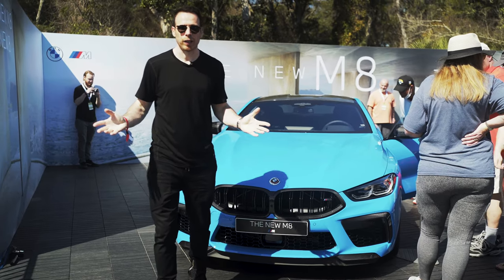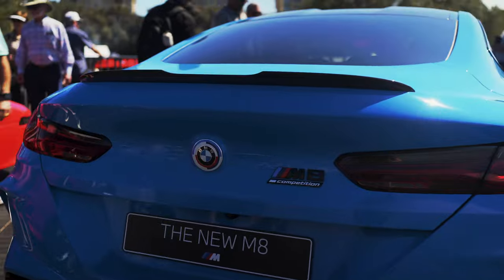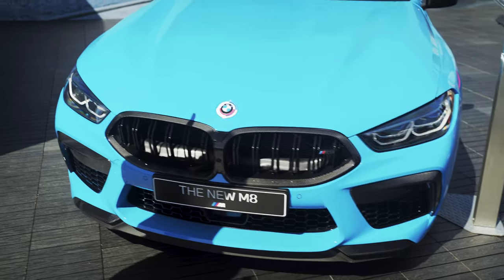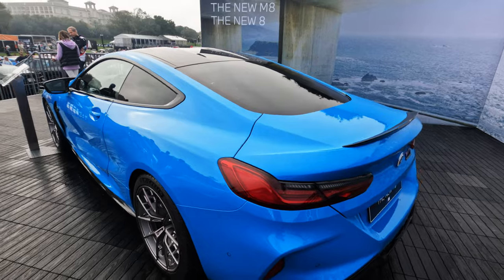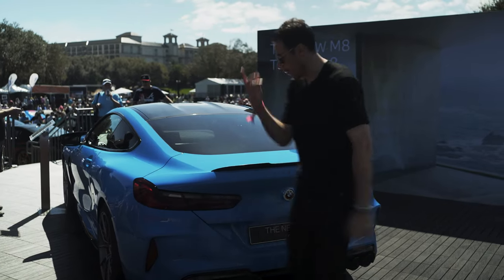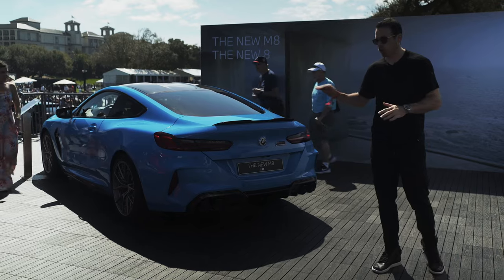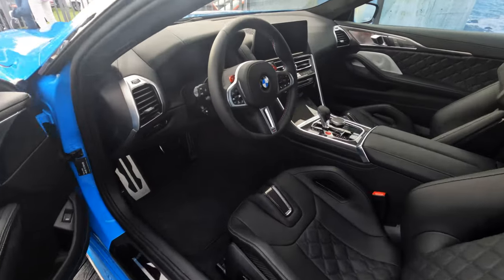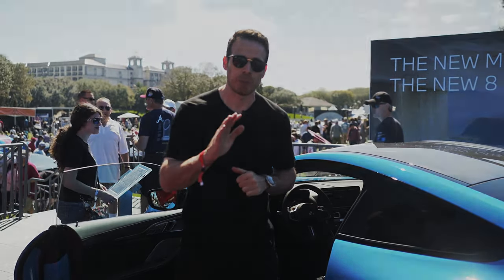BMW M8 Competition Facelift Review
The M8 Competition 2023 facelift model made its world debut last week at the Amelia Concours d’Elegance. A stunning Daytona Beach Blue M8 Competition was on display showcasing some of its latest updates.

At a first glance, the M8 Competition 2023 seems to have received a subtle LCI treatment. But of course, if you look unclose, some new things will pop up. And that starts with the new M roundel / badge which celebrates the brand’s 50th birthday.

Let's take a look and see what has changed on the 2023 BMW M8!